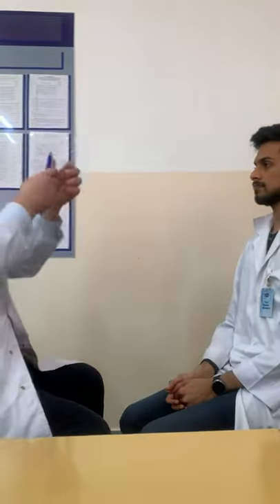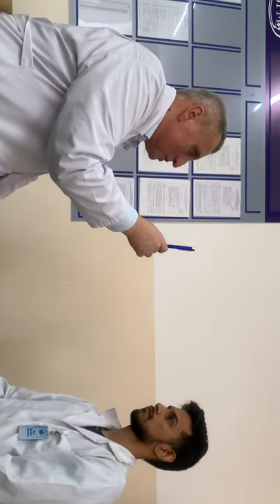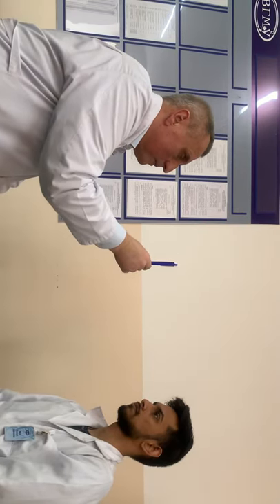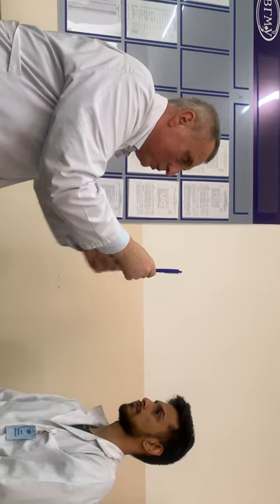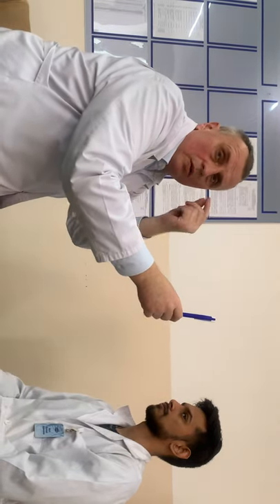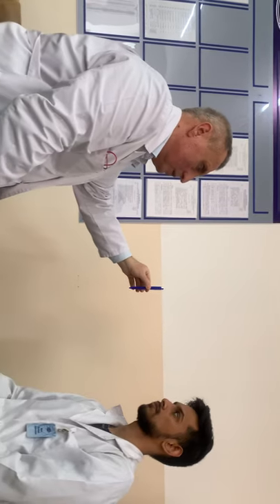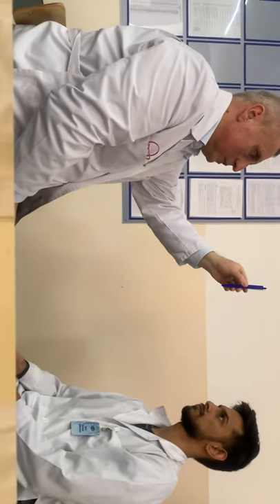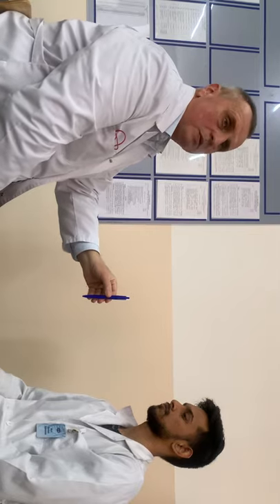Occularmotar , Trochlear, Abducens Nerves (CN-III , IV , VI)